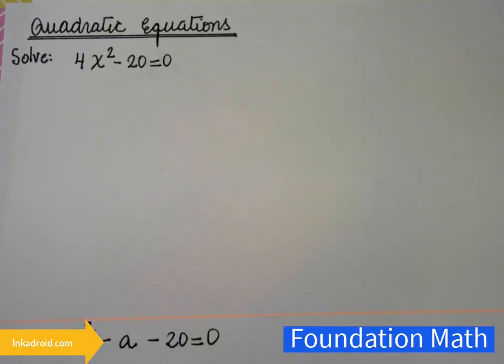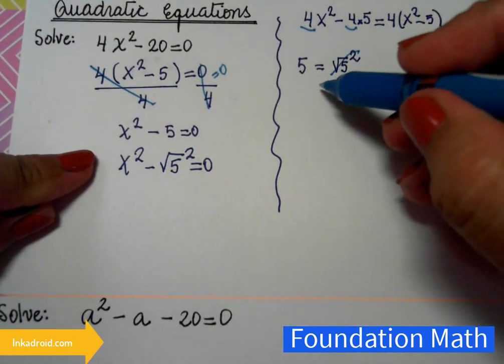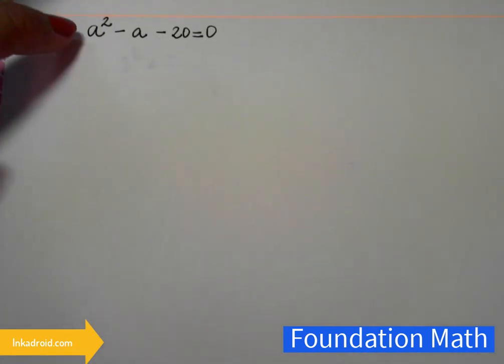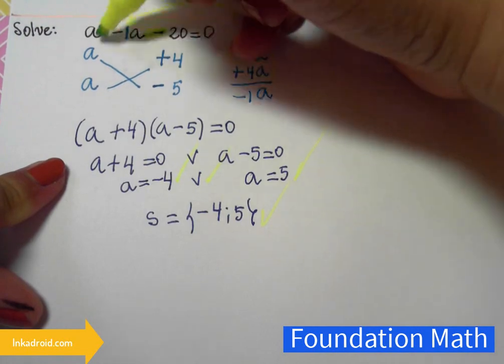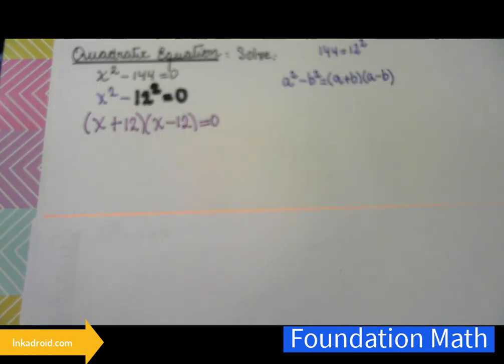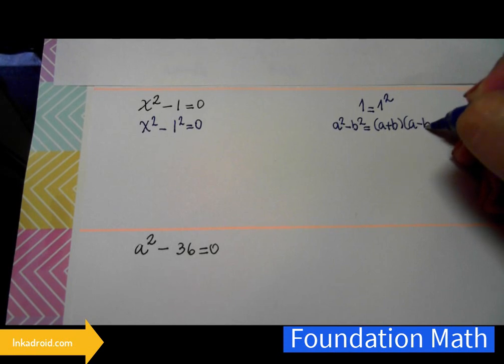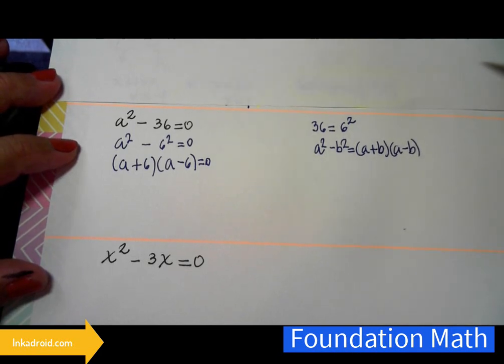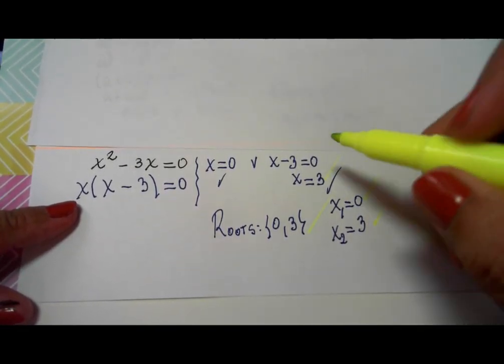Quadratic Equation, First Tutorial, Effective Learning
Math Tutoring, Effective Learning!
Quadratic Equations, Algebra!
In this video you are going to learn how to solve quadratic equations applying some factorisations. You will be able to solve quadratic equations and find the value of the roots with high level of confidence and effectiveness. Also, you will review, here, how to factorise algebraic expressions applying some rules. The solutions of quadratic equations could be square roots. The most important idea, here, is to identify the relation between, the solution of quadratic equations and factorisation; ideas that we will be the foundation for further learning experiences. Further, you will review some logic terms.
This is the foundation math to transfer this experience for further learning experiences! Enjoy!